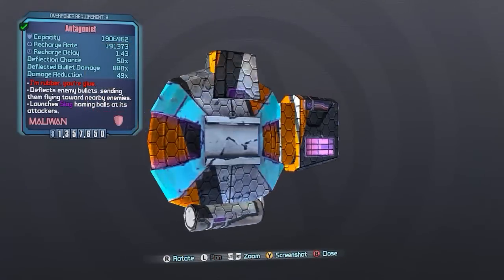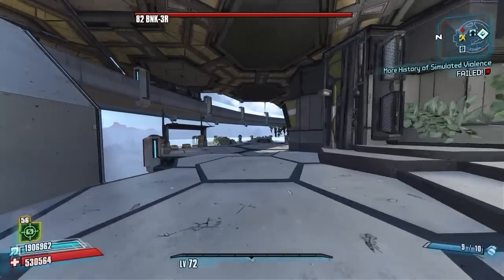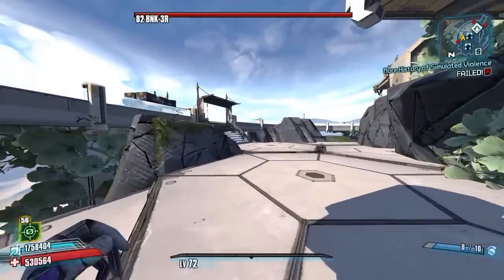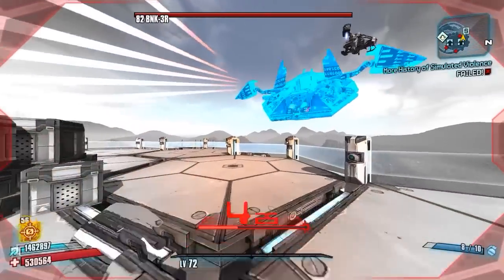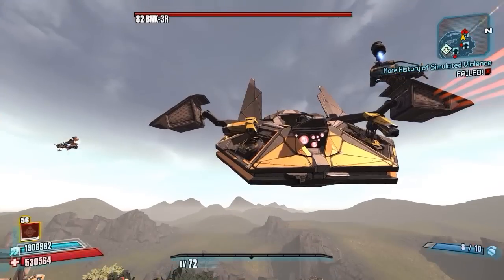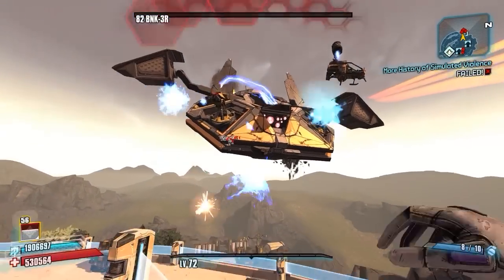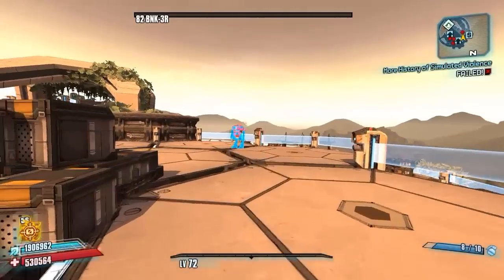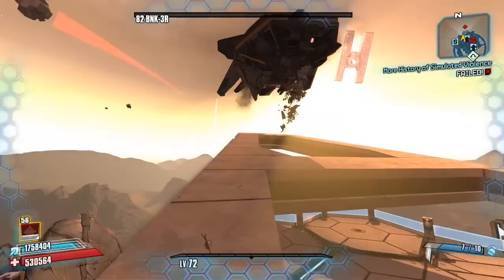Borderlands 2 | Killing OP8 Bunker With Only A Shield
Here's how to kill Bunker with a shield. Be sure to check out Lft Strafe's channel below. If you enjoyed the video, then be sure to leave a "Like" ;)

UVHM Solo Speed Run In 1:22:16